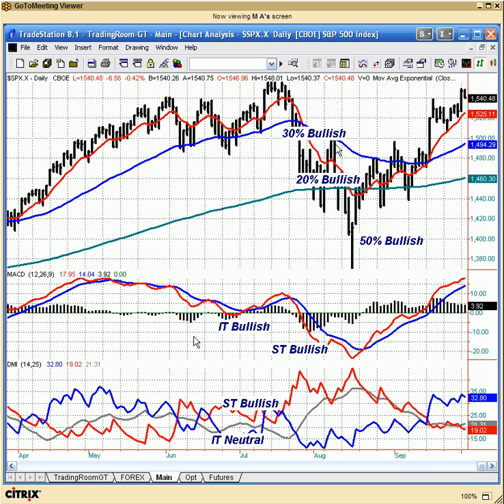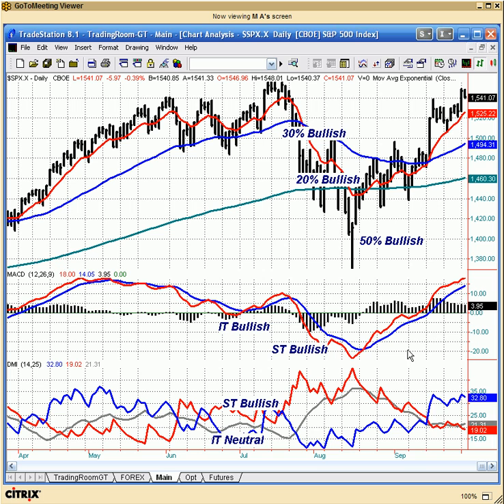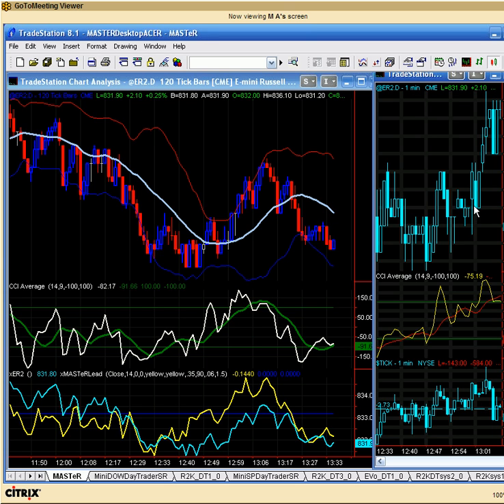Today's FREE Trading Video!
Today's FREE Market and Trading Video!